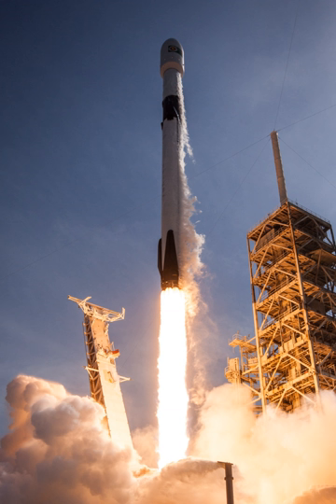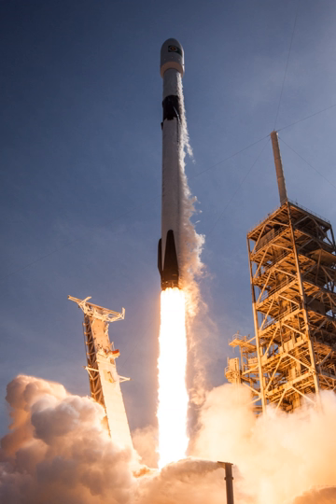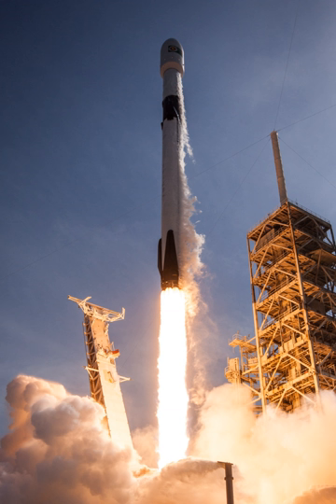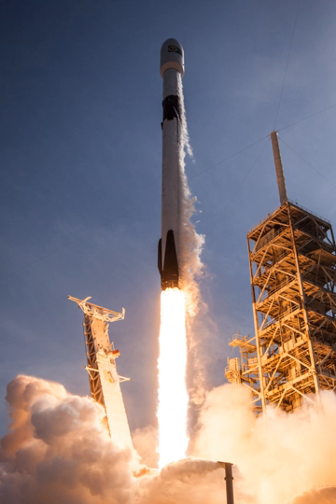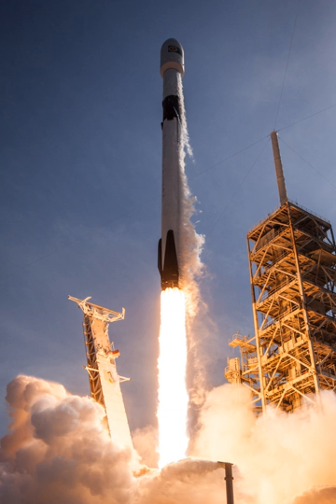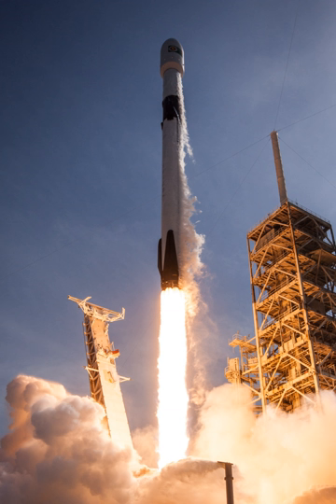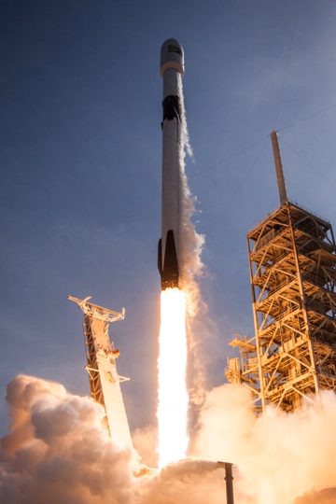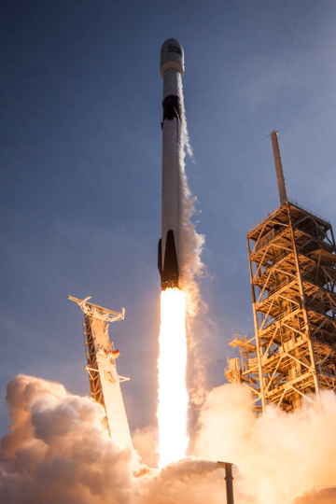SpaceX Falcon 9 | Wikipedia audio article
00:03:40 1 Development history
00:03:49 1.1 Conception and funding
00:08:16 1.2 Development
00:09:37 1.3 Testing
00:13:06 1.4 Production
00:14:46 2 Launch history
00:16:42 2.1 Rocket configurations
00:21:01 2.2 Launch sites
00:24:35 2.3 Launch outcomes
00:25:49 2.4 Booster landings
00:27:54 2.5 Notable flights
00:30:33 3 Design
00:34:04 4 Launcher versions
00:35:10 4.1 Falcon 9 v1.0
00:35:58 4.2 Falcon 9 v1.1
00:36:07 4.3 Falcon 9 Full Thrust
00:36:16 4.3.1 Block 4
00:38:13 4.3.2 Block 5
00:40:15 5 Capabilities
00:42:59 5.1 Performance
00:46:14 5.2 Reliability
00:47:21 5.3 Engine-out capability
00:49:45 5.4 Reusability
00:50:52 5.4.1 Post-mission flight tests and landing attempts
00:51:55 5.4.2 Relaunch of previously-flown first stages
00:54:53 5.4.3 Recovery of second stages and fairings
00:55:41 5.4.4 Mini-BFR ship reentry test vehicle, built as a modified Falcon 9 second stage

- Socrates

SUMMARY
Falcon 9 is a two-stage-to-orbit medium lift launch vehicle designed and manufactured by SpaceX in the United States. It is powered by Merlin engines, also developed by SpaceX, burning liquid oxygen (LOX) and rocket-grade kerosene (RP-1) propellants. Its name is from the Millennium Falcon and the nine engines of the rocket's first stage. The rocket evolved with versions v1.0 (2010–2013), v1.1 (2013–2016), v1.2 "Full Thrust" (2015–2018), and its Block 5 variant, flying since May 2018. Unlike most rockets, which are expendable launch systems, Falcon 9 is partially reusable, with the first stage capable of re-entering the atmosphere and landing back vertically after separating from the second stage. This feat was achieved for the first time on flight 20 with the v1.2 version in December 2015.
Falcon 9 can lift payloads of up to 22,800 kilograms (50,300 lb) to low Earth orbit, 8,300 kg (18,300 lb) to geostationary transfer orbit (GTO) when expended, and 5,500 kg (12,100 lb) to GTO when the first stage is recovered. The heaviest GTO payloads were Intelsat 35e with 6,761 kg (14,905 lb), and Telstar 19V with 7,075 kg (15,598 lb), although the latter was launched into a lower-energy GTO orbit achieving an apogee well below the geostationary altitude.In 2008, SpaceX won a Commercial Resupply Services (CRS) contract in NASA's Commercial Orbital Transportation Services (COTS) program to deliver cargo to the International Space Station (ISS) using the Falcon 9 and Dragon capsule. The first mission under this contract launched on October 8, 2012. SpaceX intends to certify the Falcon 9 to be human-rated for transporting NASA astronauts to the ISS as part of the Commercial Crew Development program.
The initial Falcon 9 version 1.0 flew five times from June 2010 to March 2013; version 1.1 flew fifteen times from September 2013 to January 2016. The "Full Thrust" version has been in service since December 2015, with several additional upgrades within this version. The latest variant, Block 5, was introduced in May 2018. It features increased engine thrust, improved landing legs, and other minor improvements to help recovery and reuse. The Falcon Heavy derivative, introduced in February 2018, consists of a strengthened Falcon 9 first stage as its center core, attached to two standard Falcon 9 first stages used as boosters.